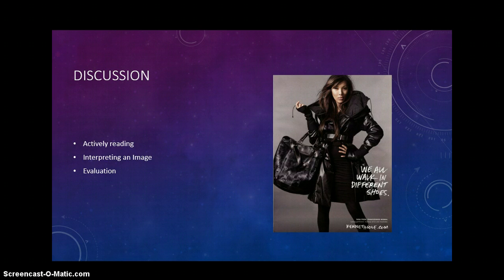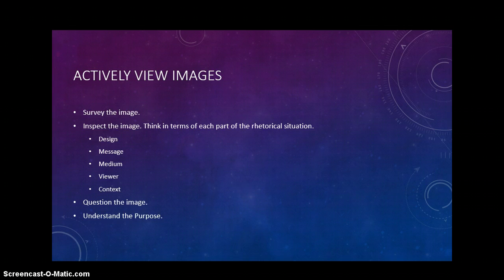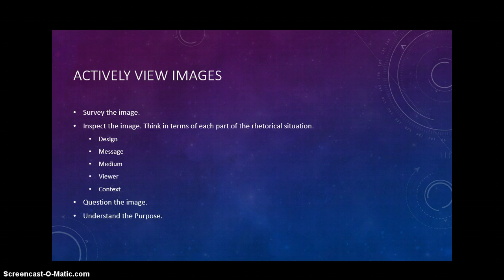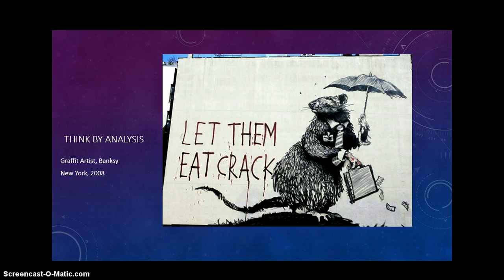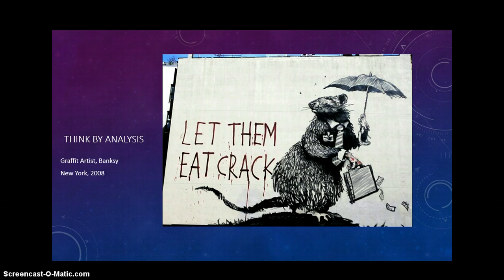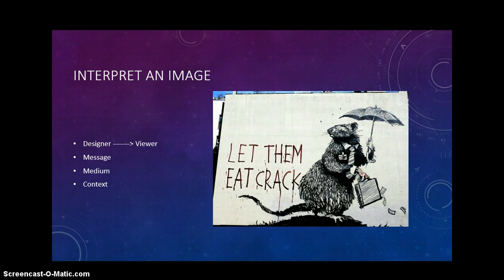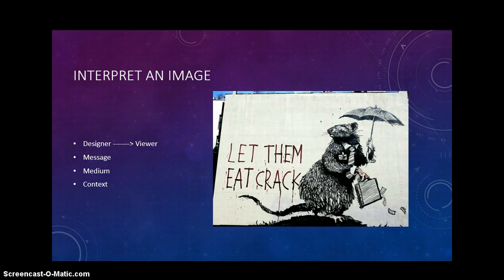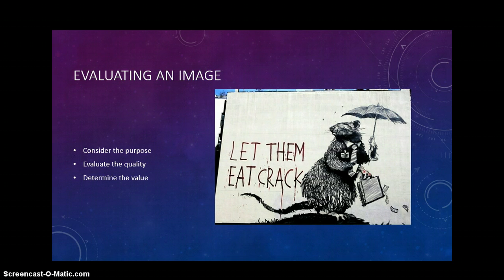My Screencast: Critical Thinking Through Viewing (Part One)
This video covers the first half of the visual interpretation process. I will have videos that will take you through the entire analysis and synthesis process.